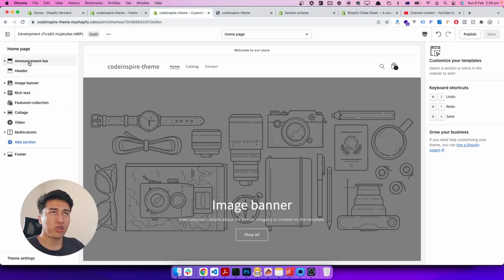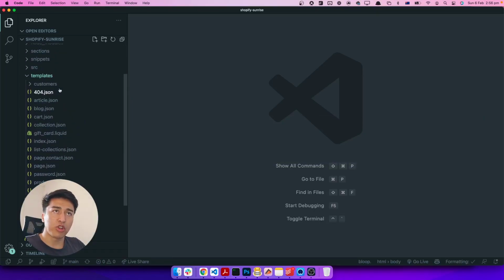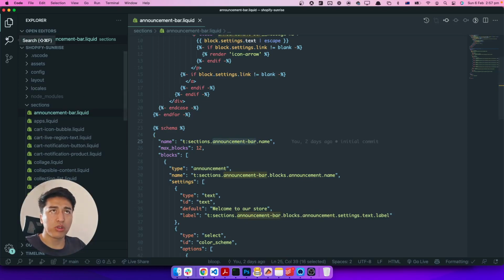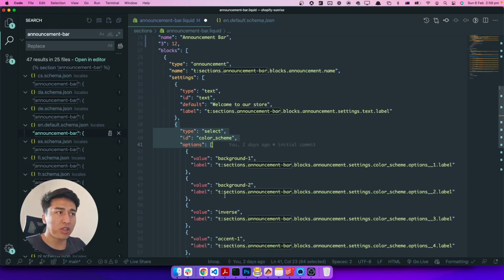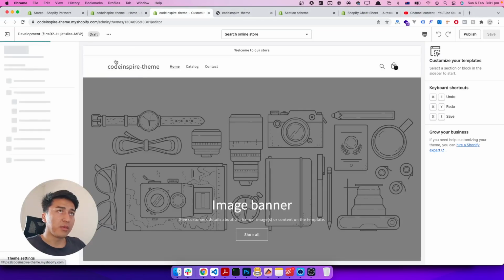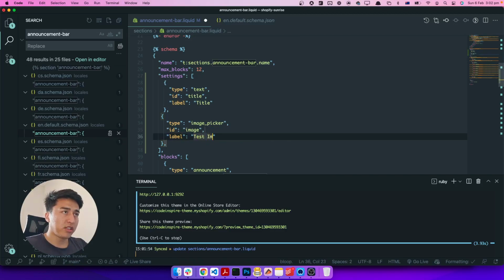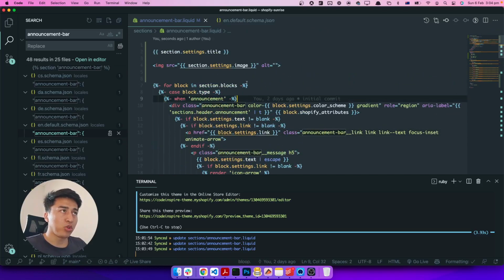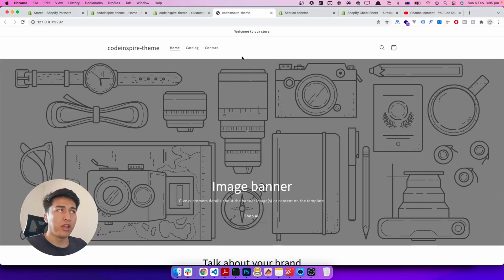10 - Shopify Store 2.0 Section & Schema Explained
10 - Shopify Store 2.0 Section & Schema Explained.

Let's learn how sections and schema works. Easily create settings and sections.